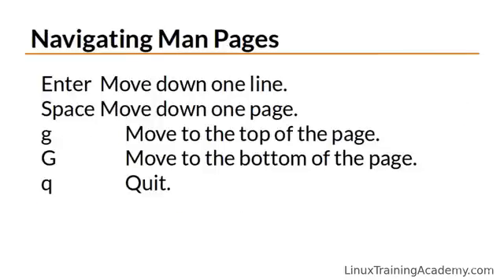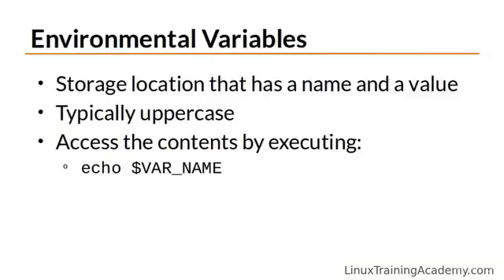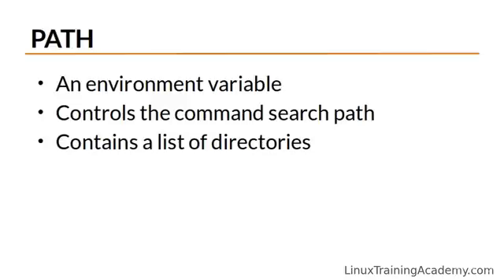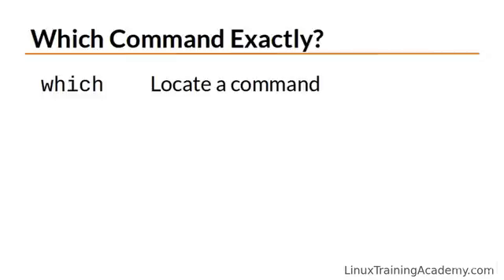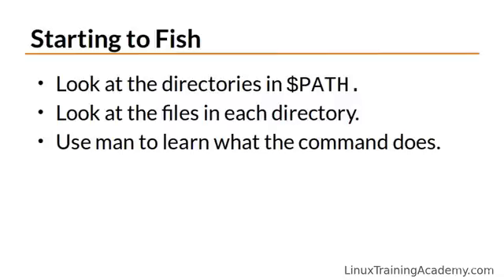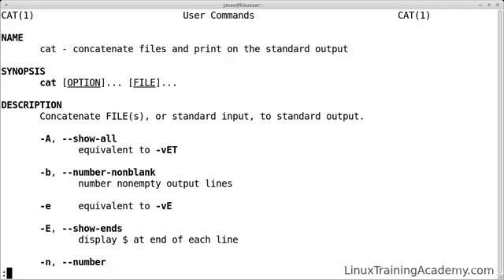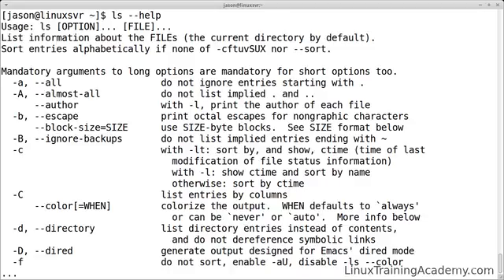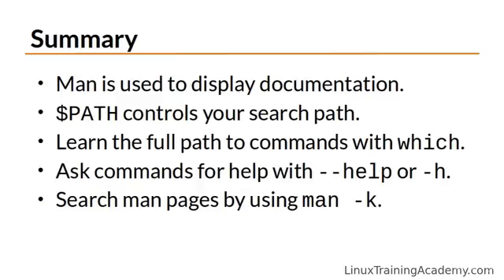13 Teach Yourself to Fish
In this lesson you will learn:
How to navigate man pages.
How the $PATH environment variable is used.
What the which command does.
How to ask commands for help.
How to search man pages.